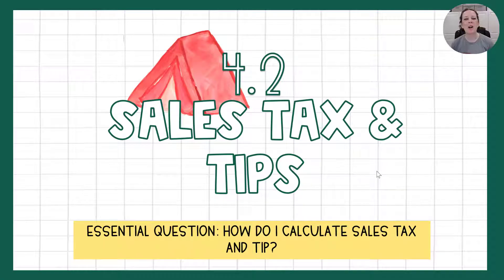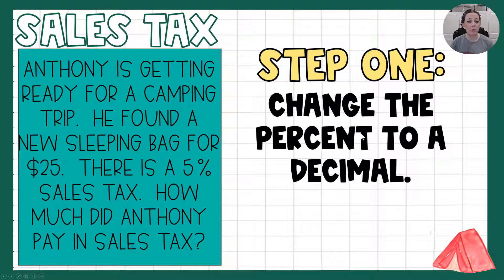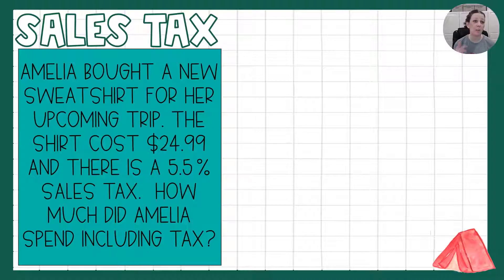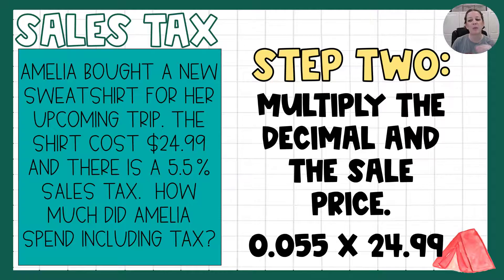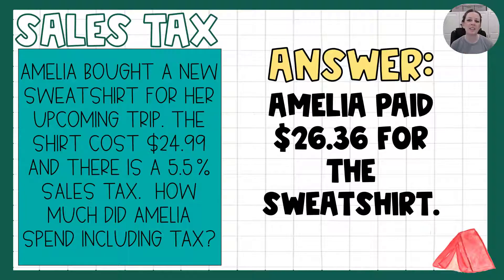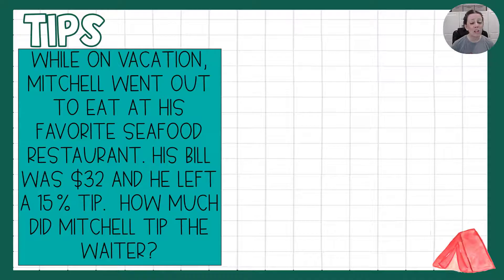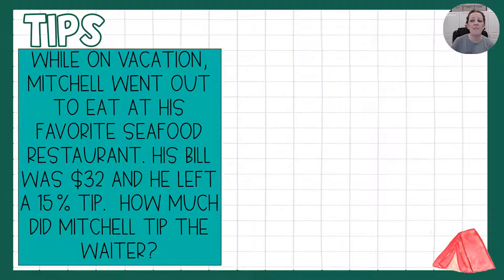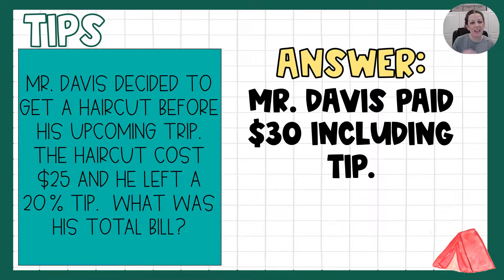6th Grade Accelerated Math | 4.2 Sales Tax and Tip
Essential Question: How do I calculate sales tax and tip?

Learning Goal:
*I can calculate sales tax and tip.
*I can calculate the new total including sales tax and tip.